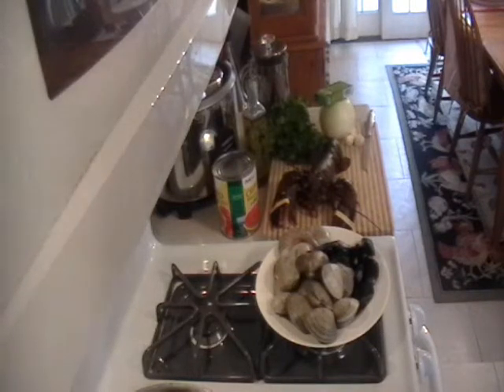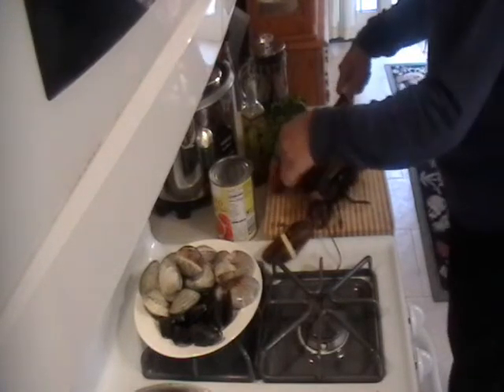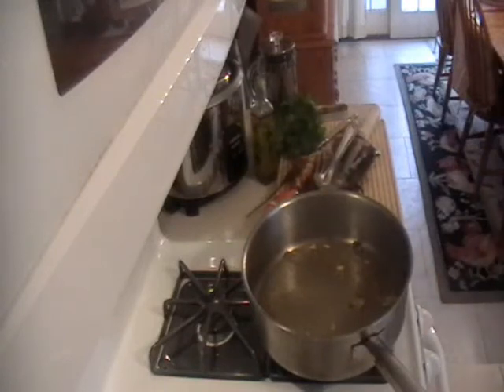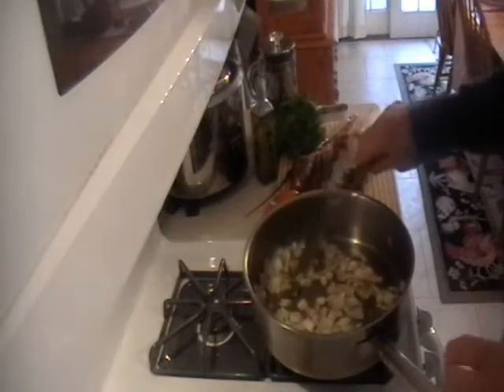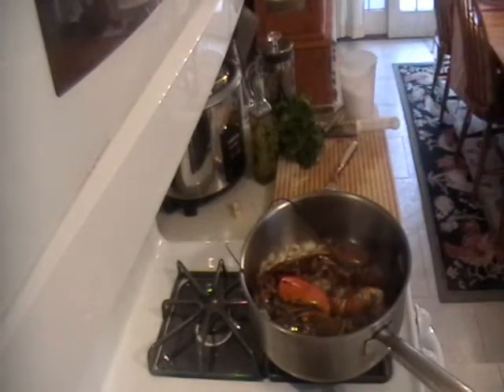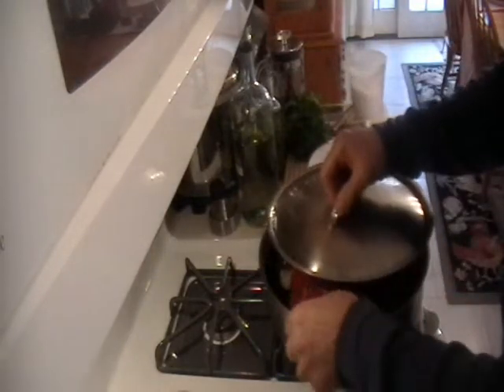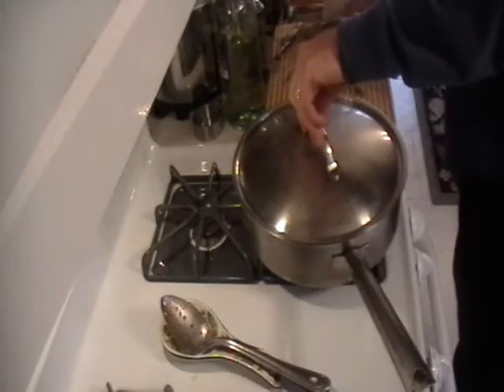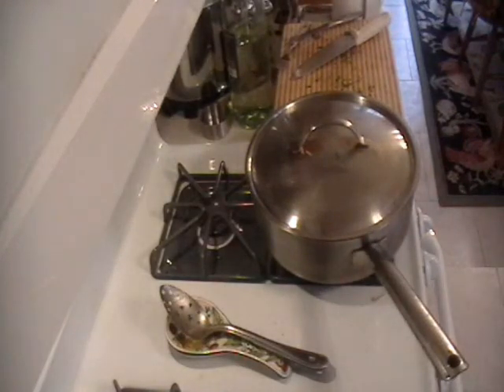Lobster Fra Diavlo part 1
1/4 c. olive oil,
4 anchovy with capers,
1/2 c. dry white wine,
1/4 c. fresh parsley,
 1/2 tsp. black pepper,
1 tsp. dyr basil,
1 tsp. dry oregano,